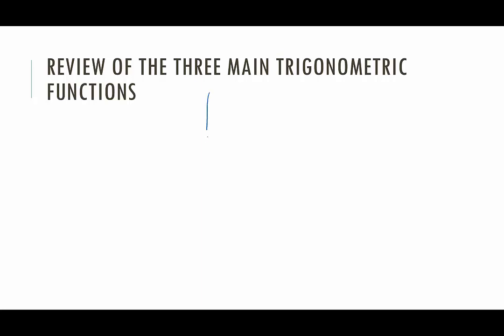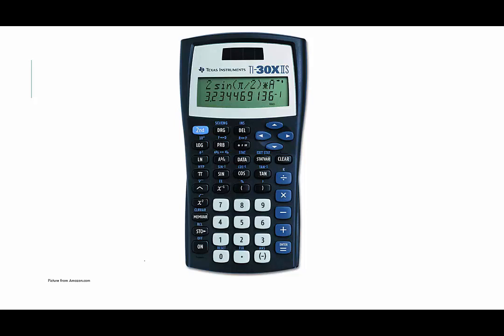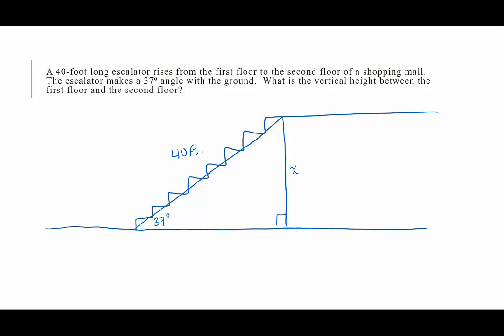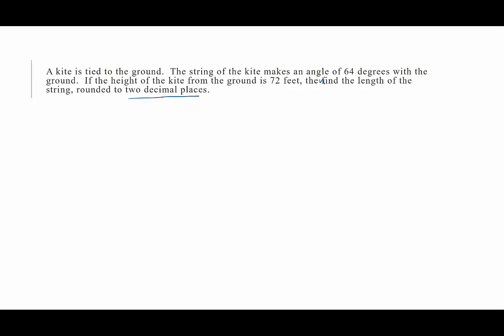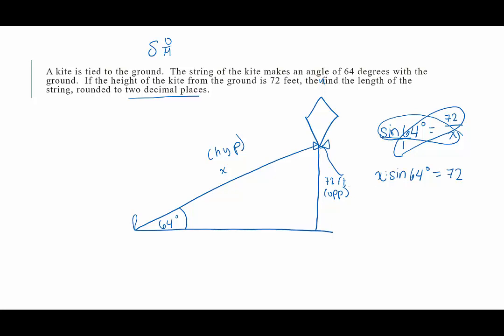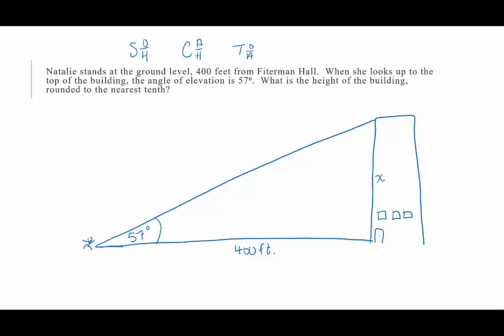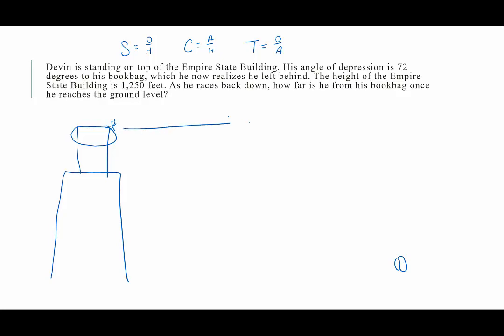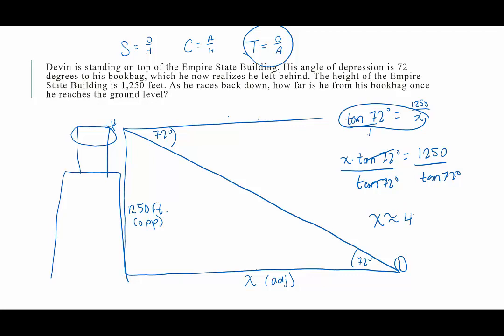[SL] Applications of Right Triangle Trigonometry